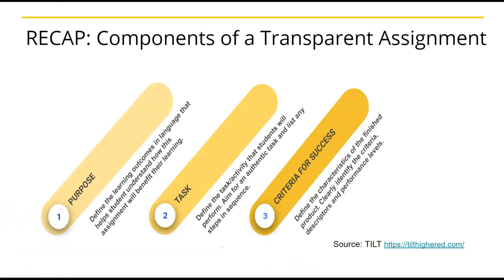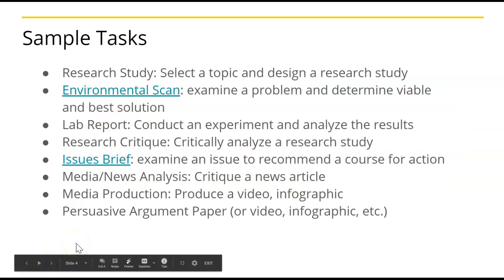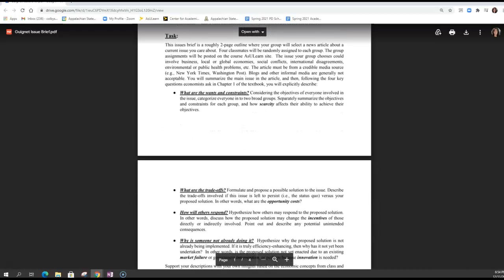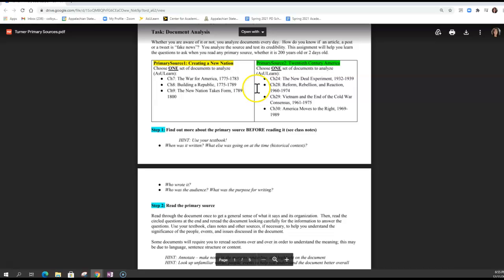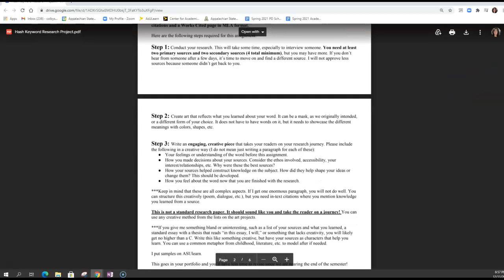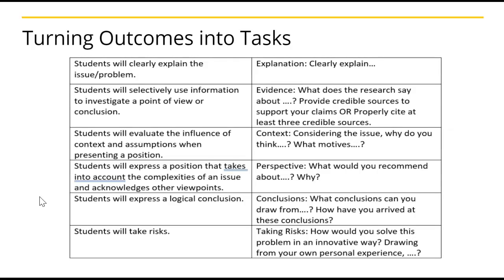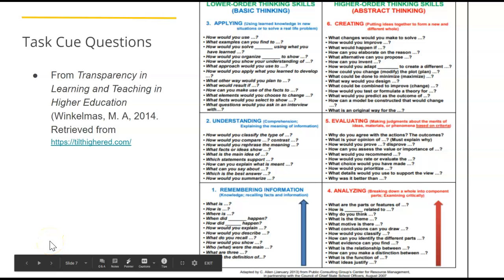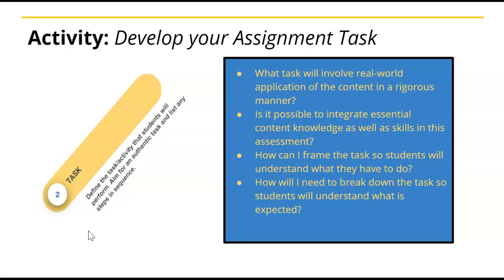Assignment Design Task